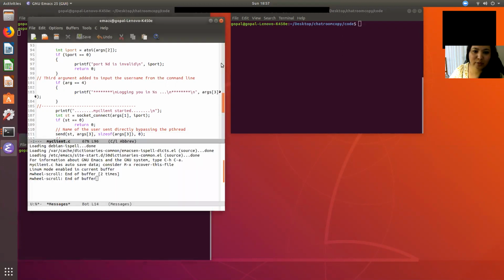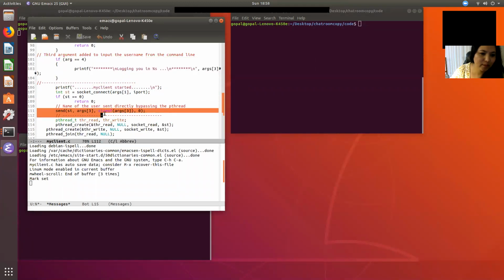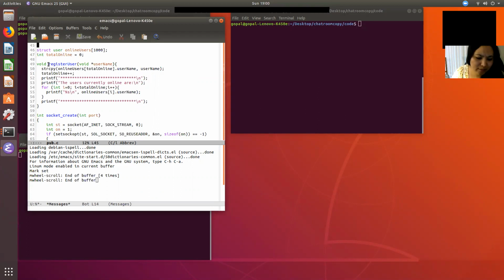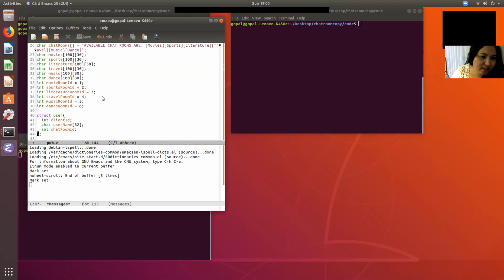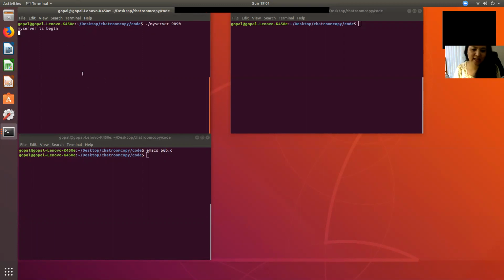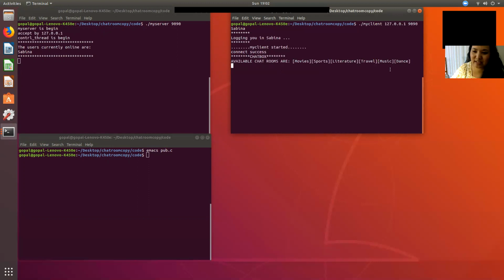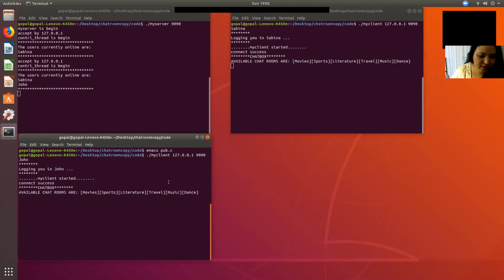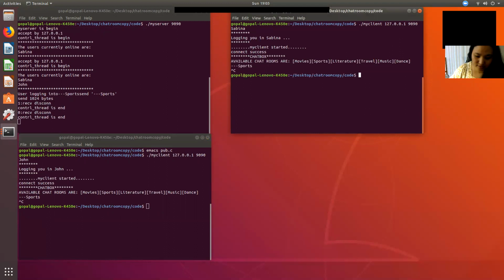CSC 3320 Bonus Project video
MW 5:30-6:45 Section
Pavel Believe, Sabina Maharjan, Stuti Rana, Joshua Maxion